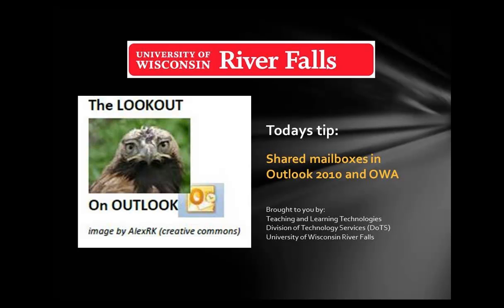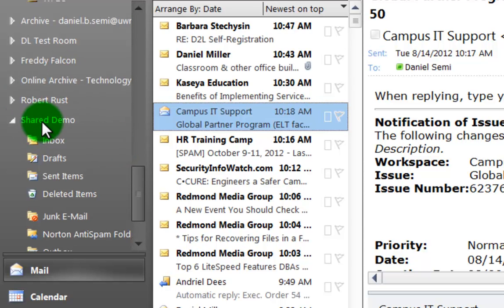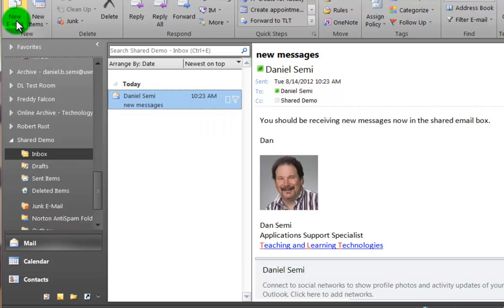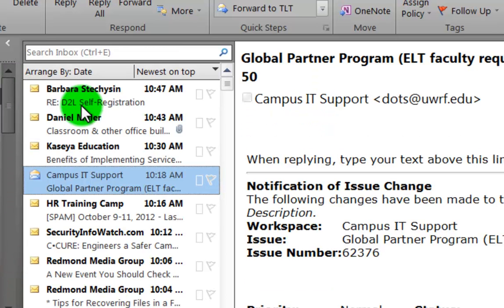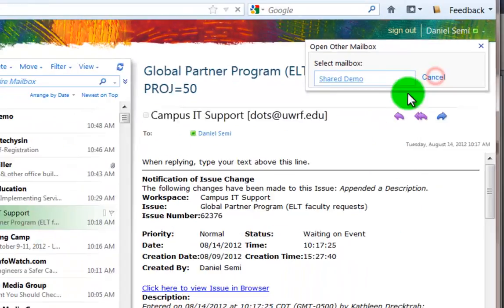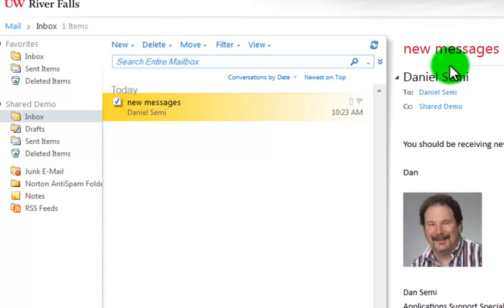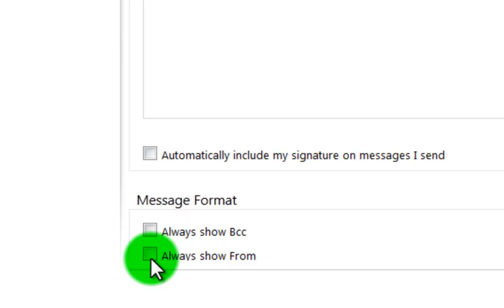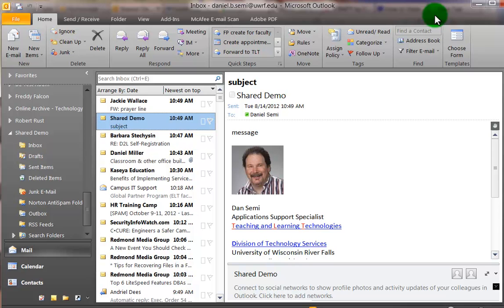Shared folder email access in Outlook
The Lookout on Outlook for accessing shared folders in Outlook 2010 and OWA